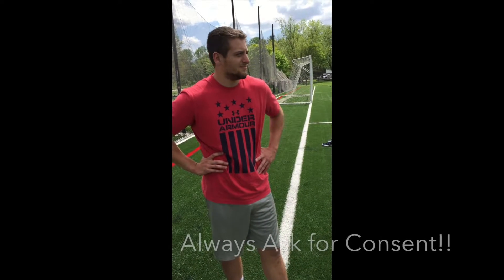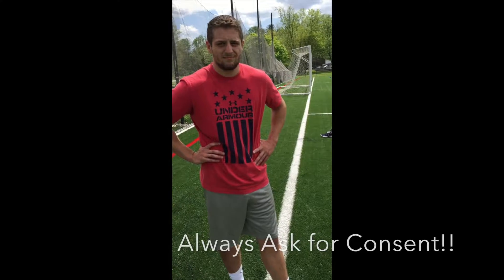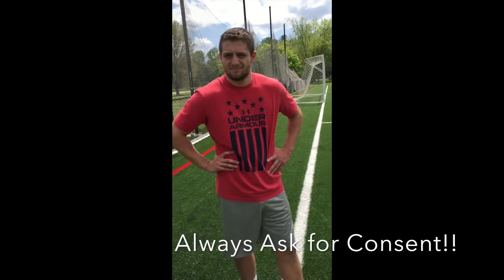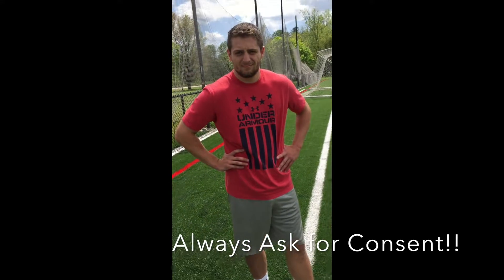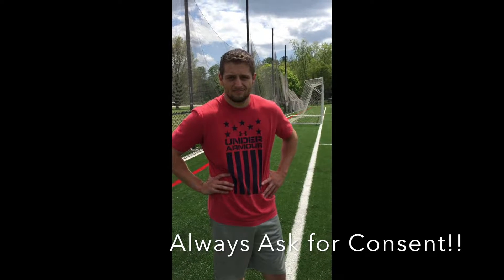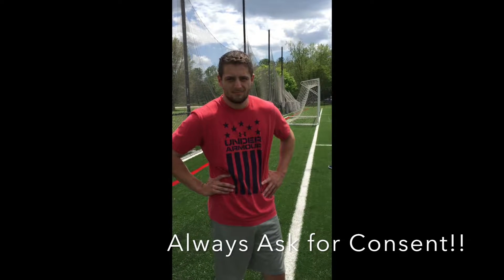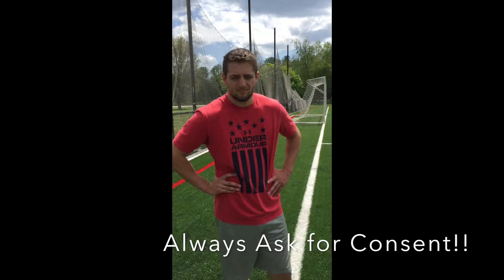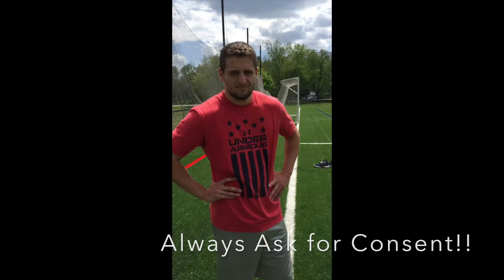Staright-Line Speed Test